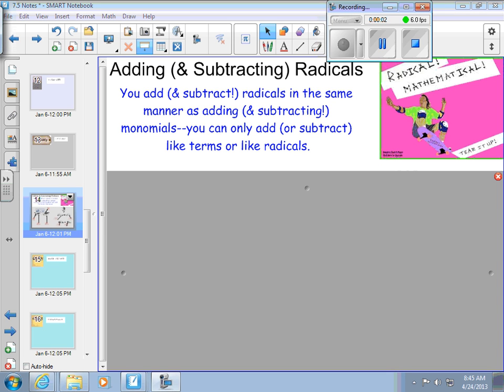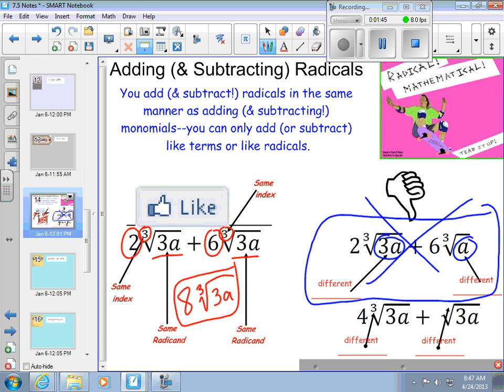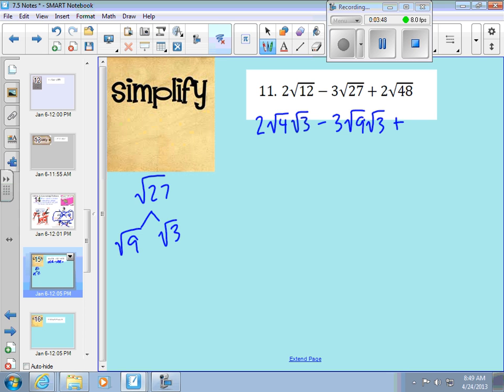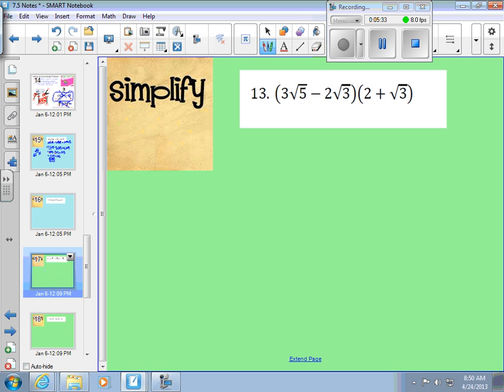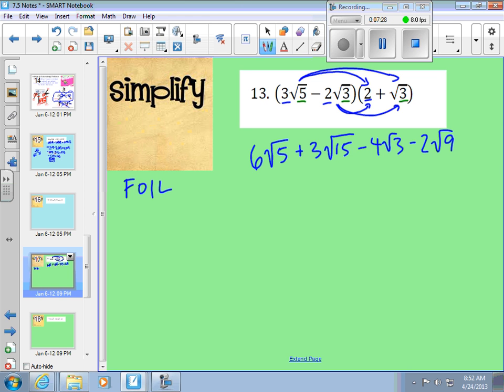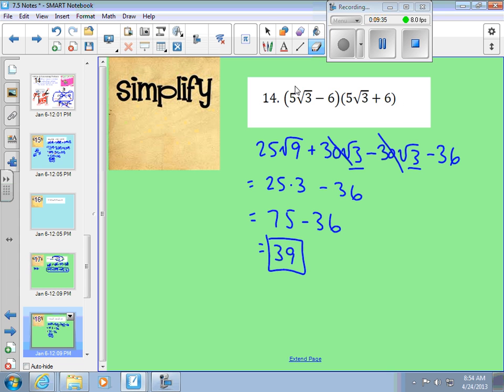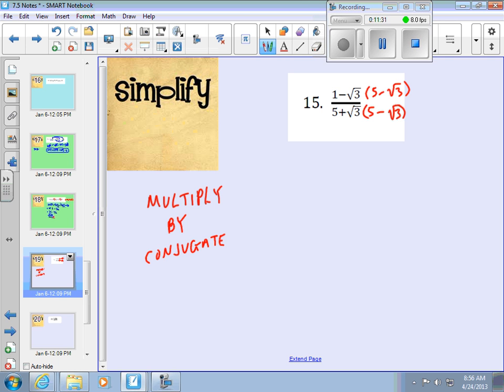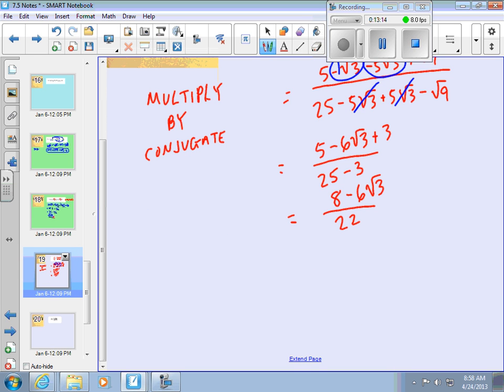Lesson 7-5 (part 2)